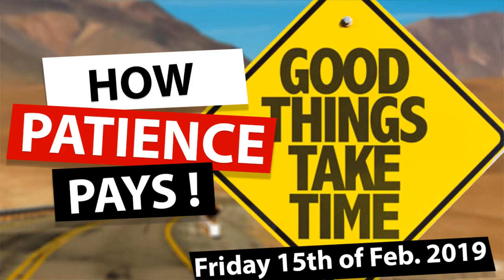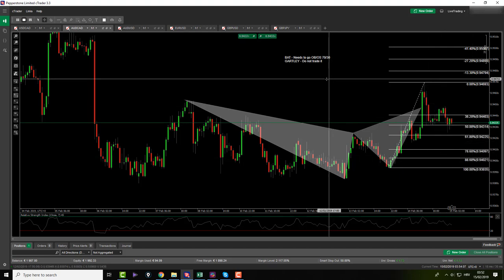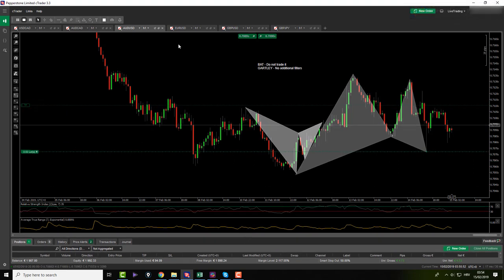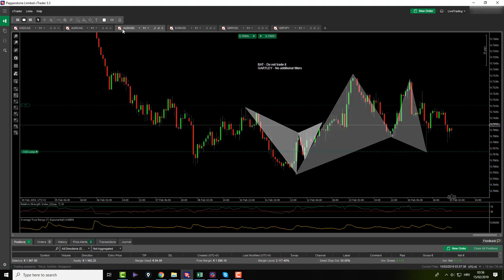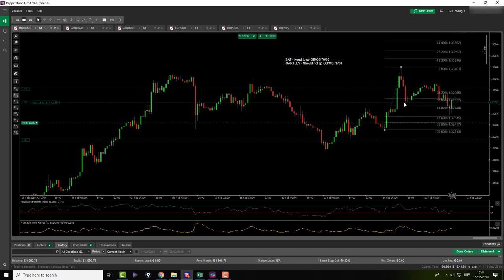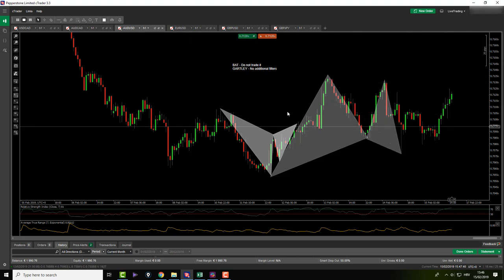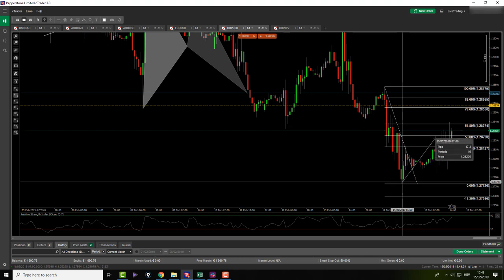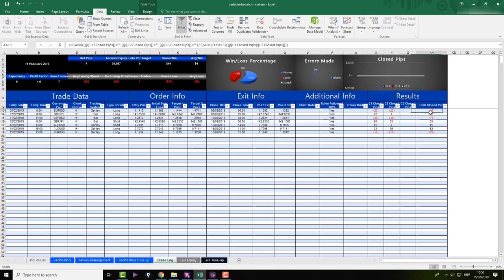Taking Profits In Forex Trading !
In today Forex market analysis I go over few Forex trading opportunities and show how being patient in trading actually pays off. In today episode of Forex market analysis you will see how we took a winner on second position on our AUD/USD pair which we held for more than 24h and which almost stooped us out after almost hitting our targets in the first place.